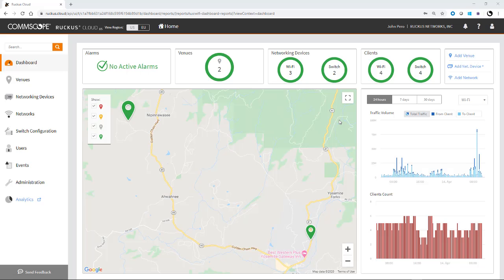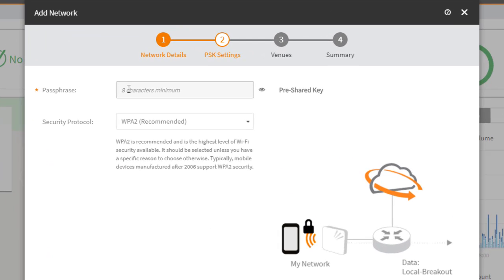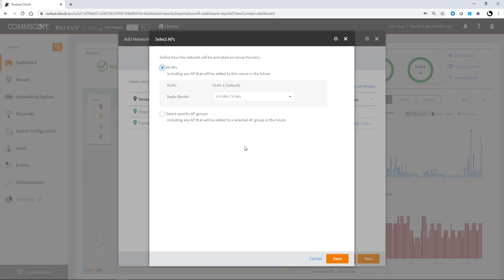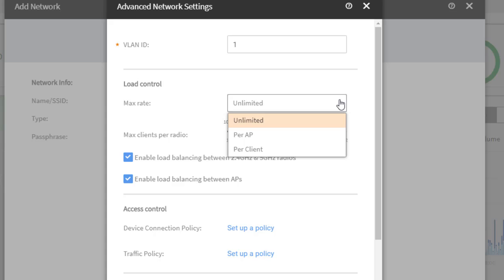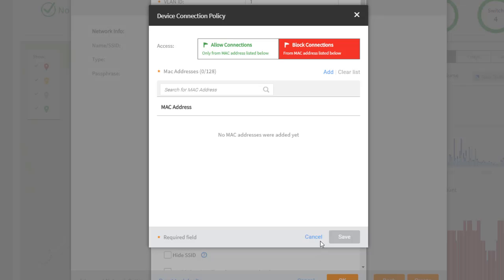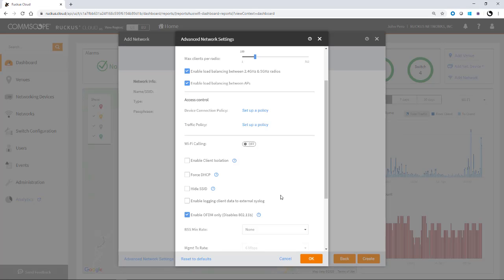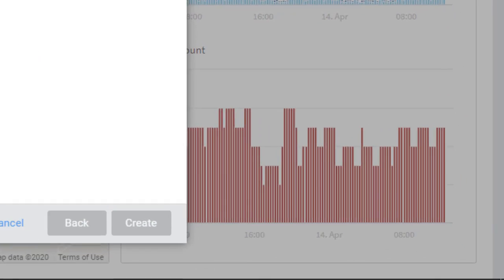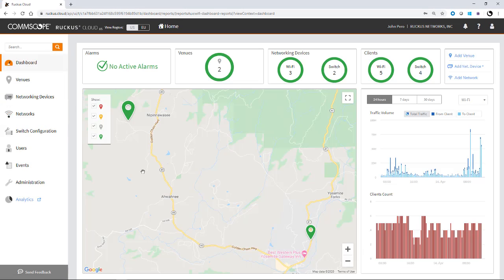RUCKUS Cloud – Adding and Configuring a PSK (Pre-Shared Key) WLAN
This video demonstrates how to configure a PSK (pre-shared key) WLAN.

This video provides a high-level overview of the CommScope RUCKUS Cloud solution. It demonstrates the major features and functions of RUCKUS CLOUD. With RUCKUS Cloud, “lean” IT organizations can easily provision, manage, optimize, and troubleshoot a high-performance enterprise wired and wireless network via a single web dashboard or native mobile application.